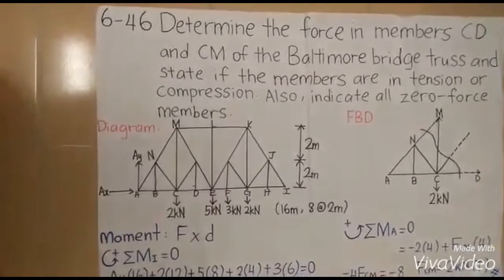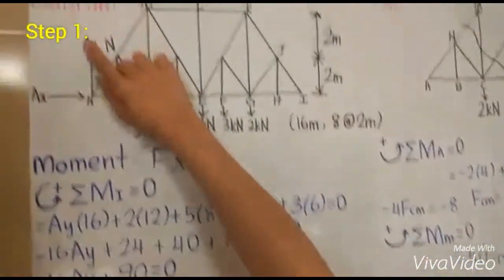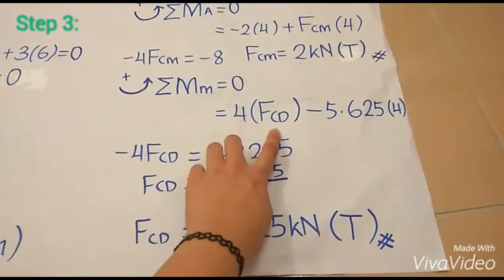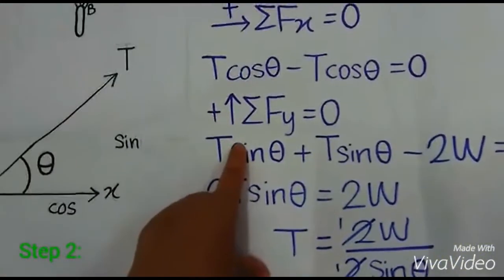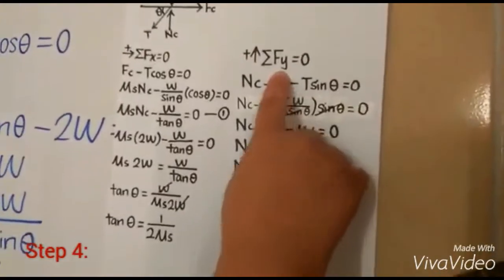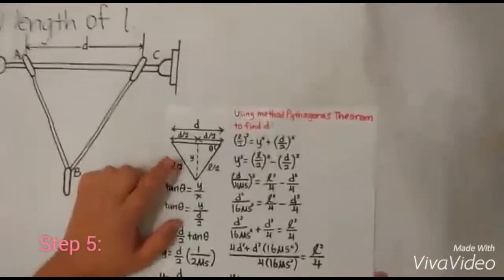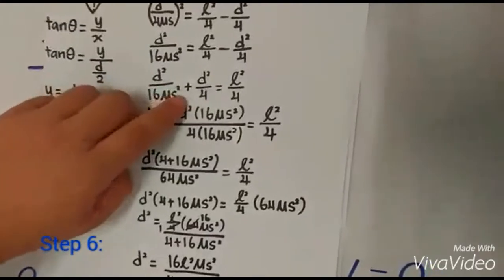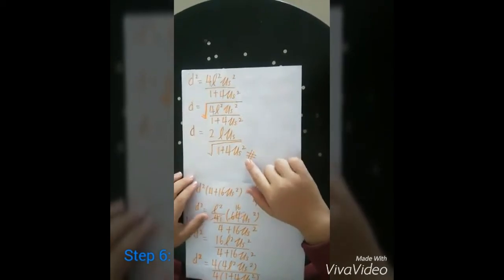UTeM ASSIGNMENT STATICS AND DYNAMIC (GROUP 14 & 23)